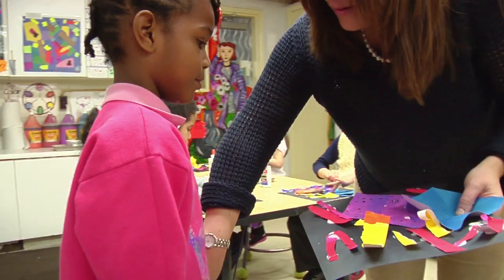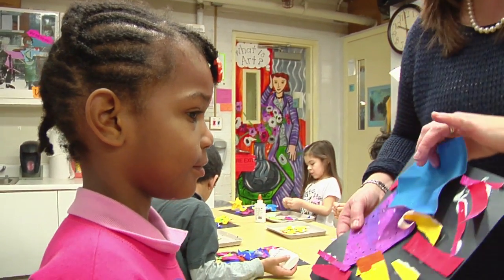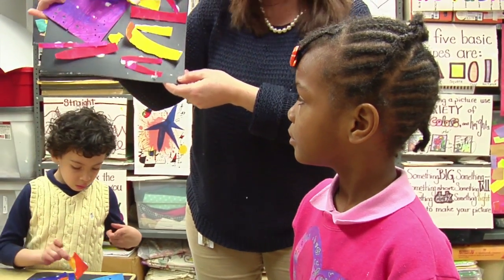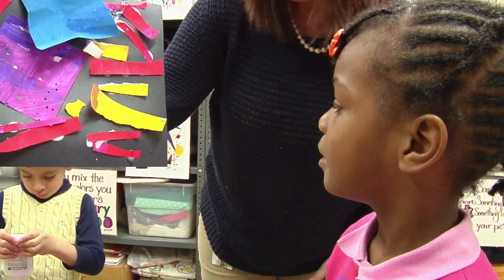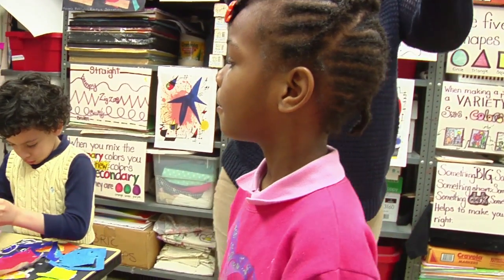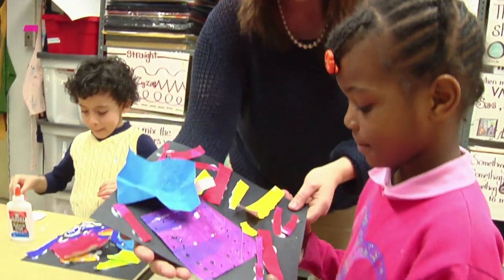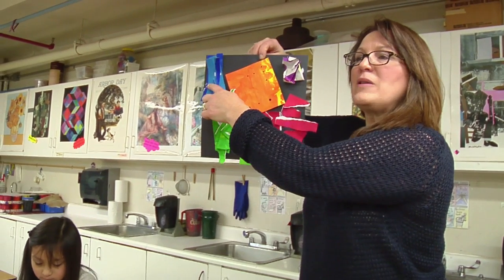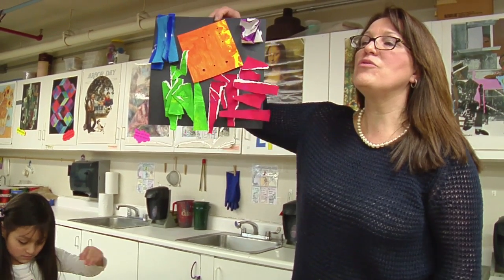Teacher uses formative assessment to monitor and adjust pacing - Example 4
The teacher frequently uses formative assessment to monitor student learning. Teacher uses student progress to guide instruction and future student work.